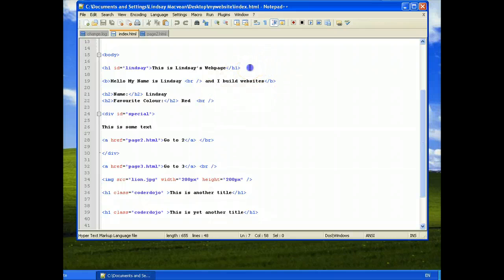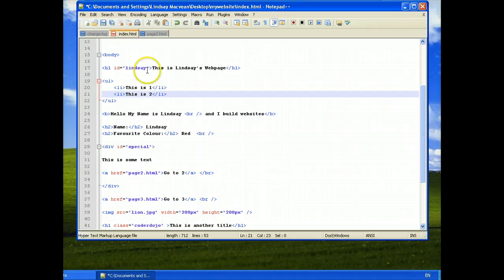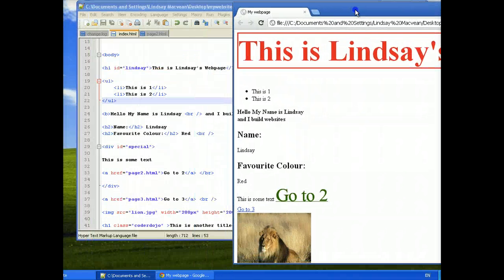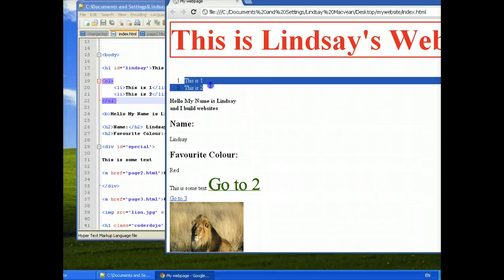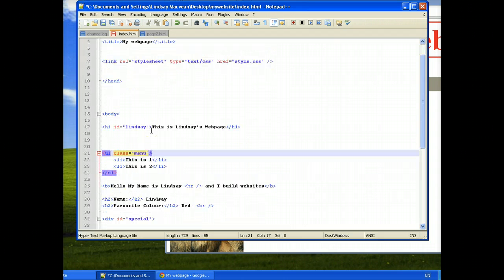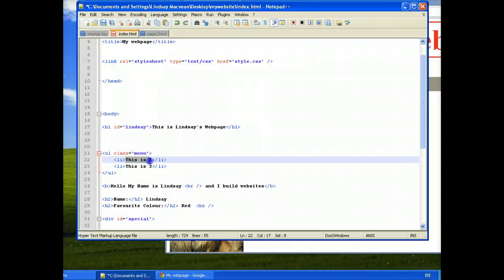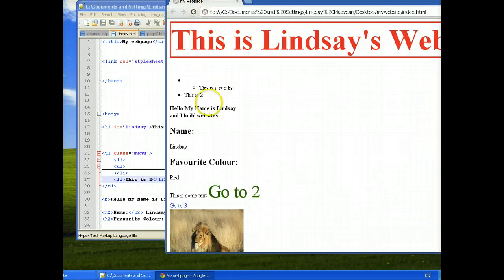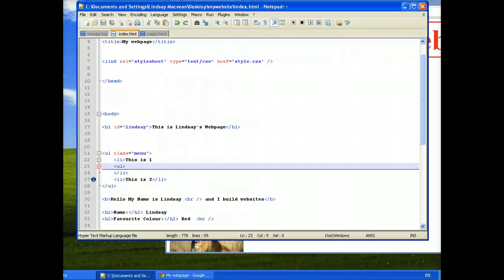How to build a list in HTML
Very important in building dropdown menu's with CSS